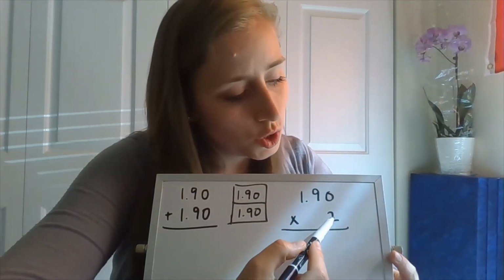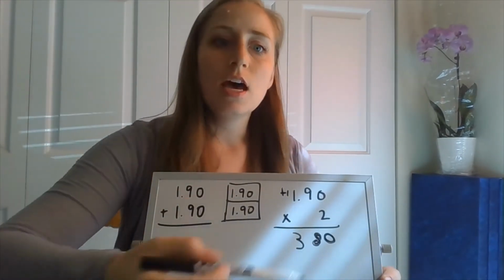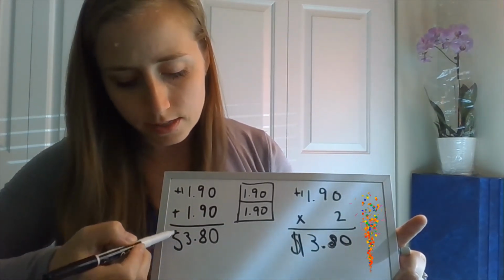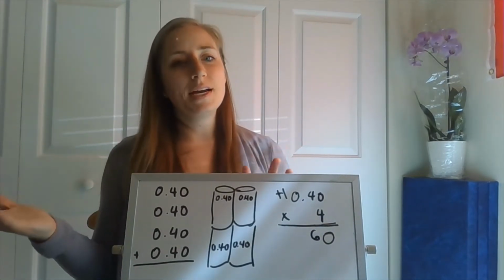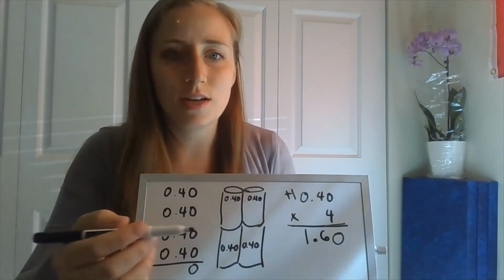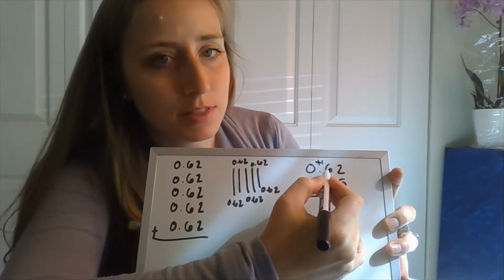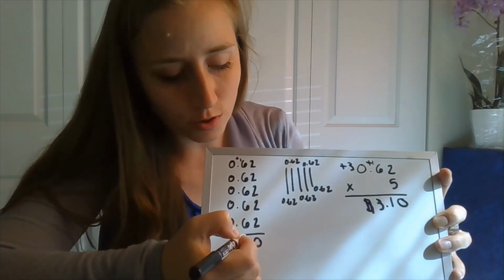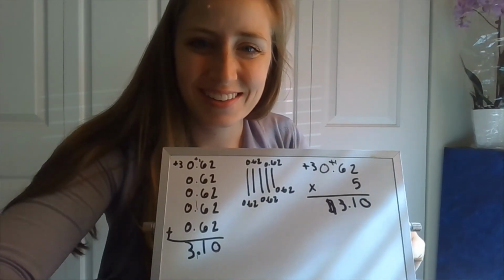Multiplying Decimals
This video is for fifth graders and talks about multiplying decimals.